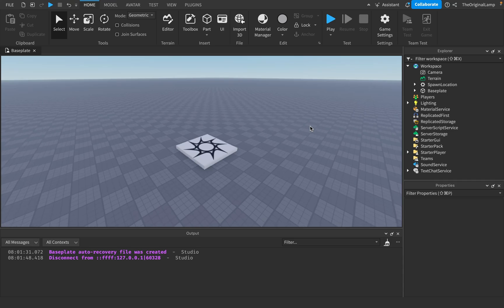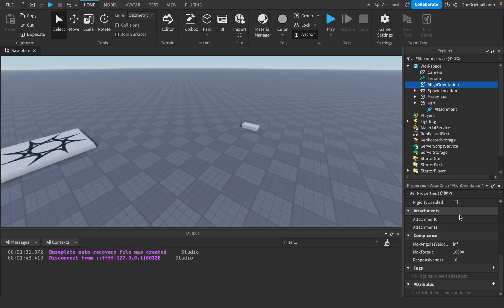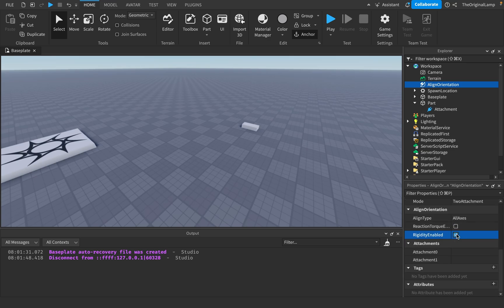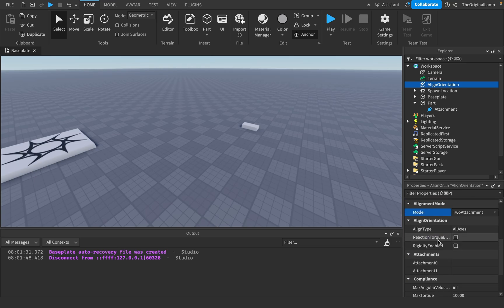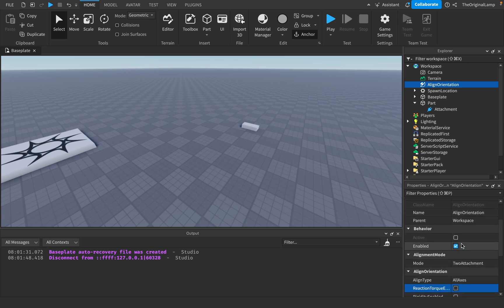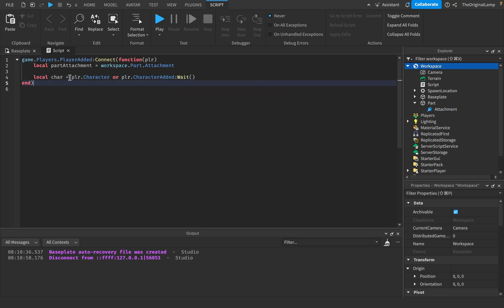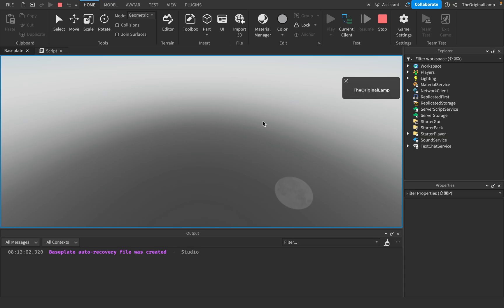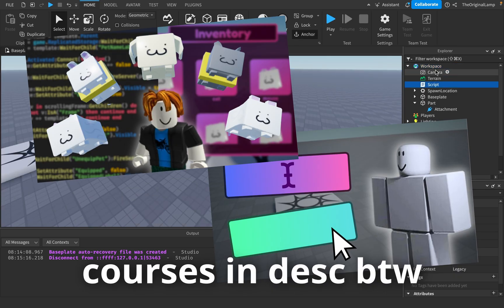This Instance Can Clone Your Rotation